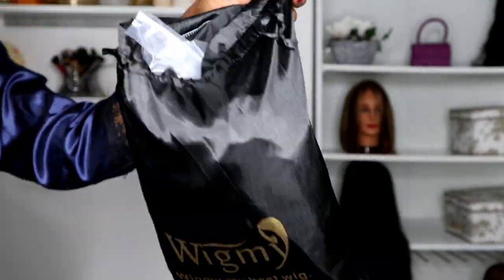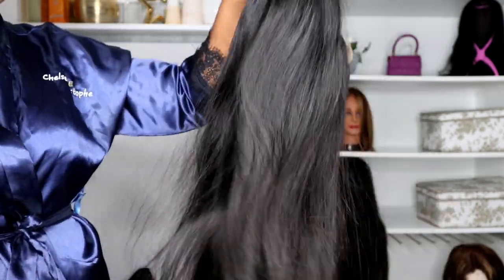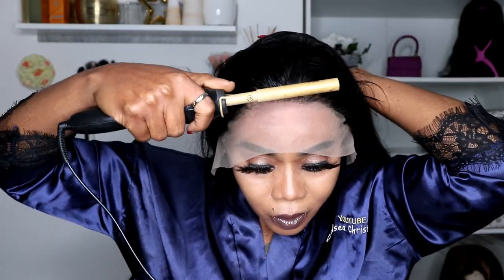Must Watch| 13x6 HD Lace Frontal Wig Install ft wigmy hair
Graduation Big Sale
5X5/13x6 HD Transparent lace front wig
All information on this hair is linked below The hair I'm wearing in this video is

Density: 180% Density
Cap Construction: 13x6 Lace Front wig
Texture: Straight
Length:26 Inches

Top One Headband Wig
Hot Selling Product

♡ C O N T A C T ♡ Special discount & Customized Gifts ?

 FOR Questions about anything else please leave them in the Comments Section .